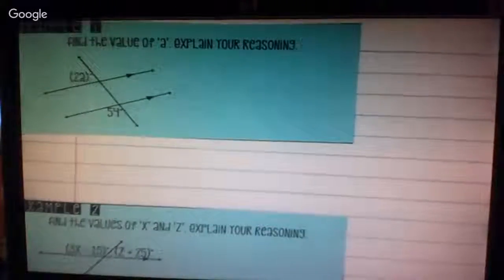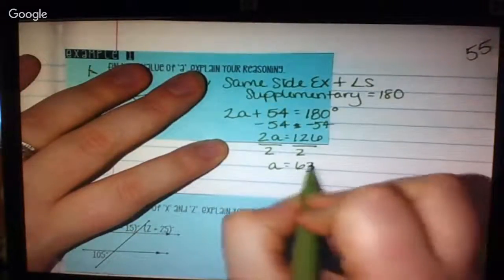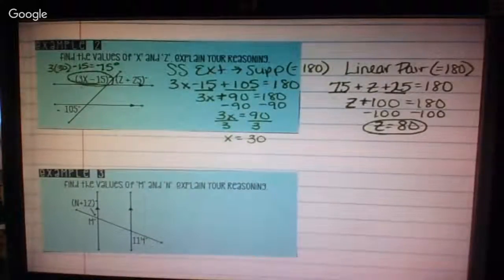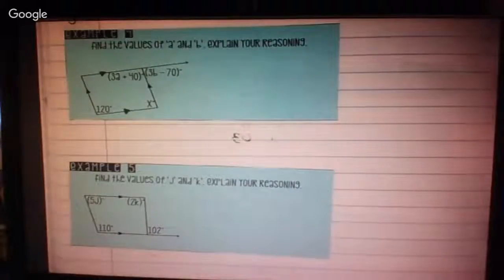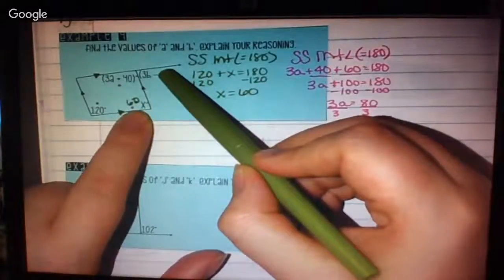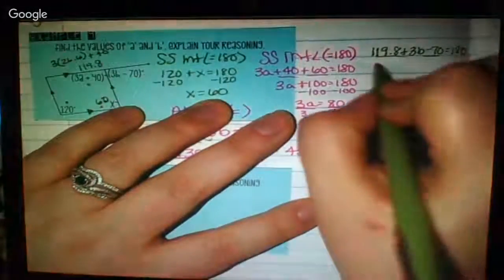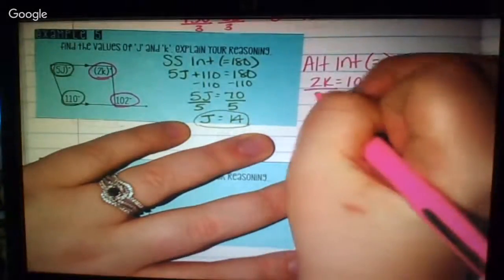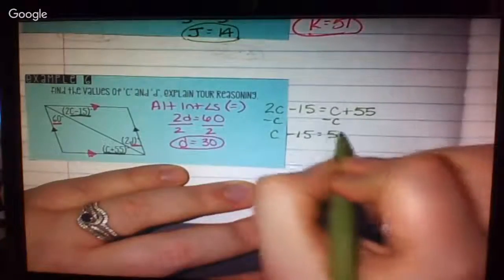2/28 Math II